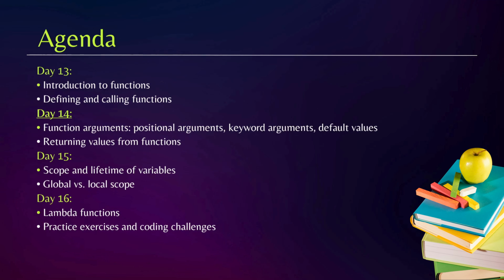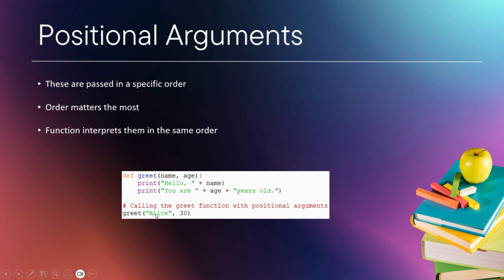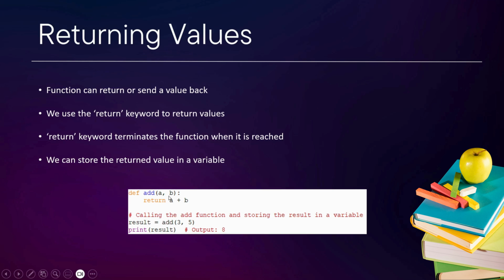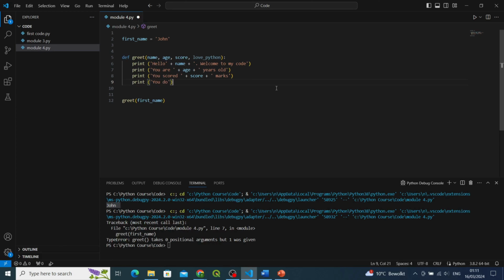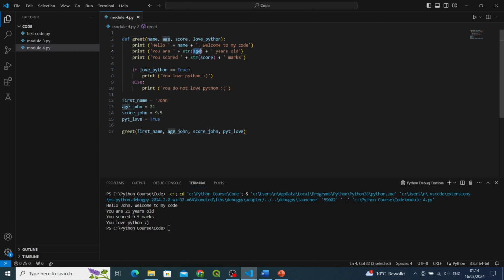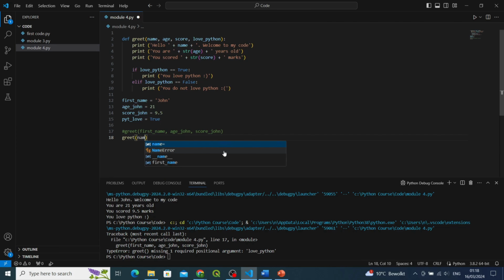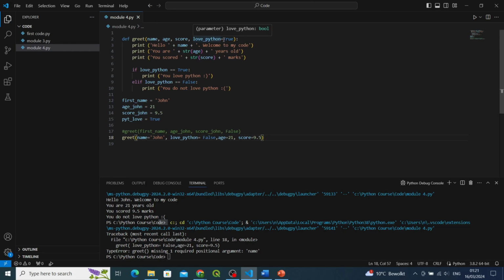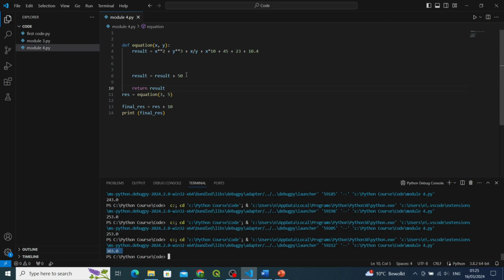Day 14 || Python-37 Days Complete Course|| Python Programming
Understand positional and keyword arguments, along with default values. Practice returning values from functions.